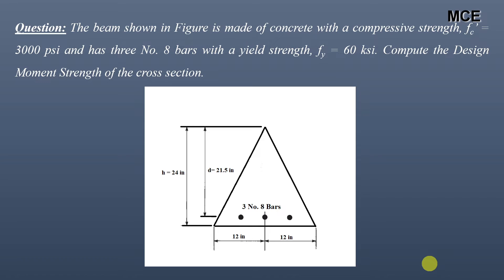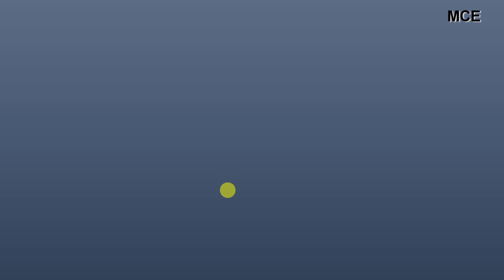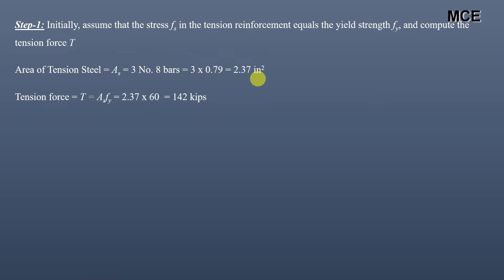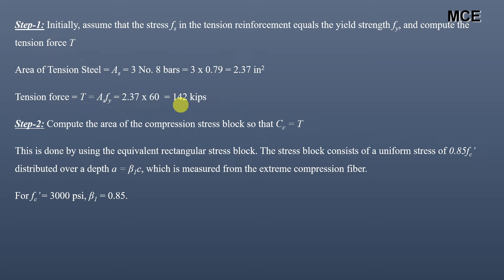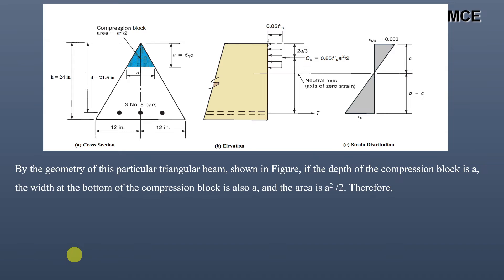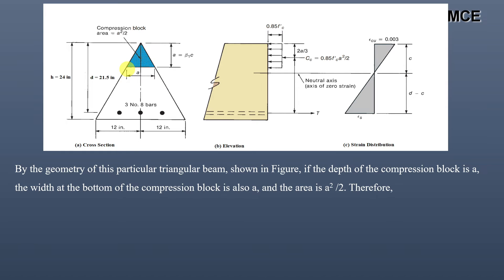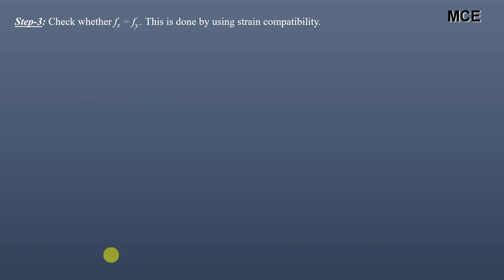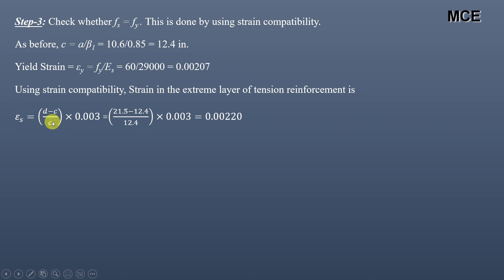Design Moment Strength of Irregular Shaped Cross Section using ACI-318-22|Triangular Shaped Beam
In this video we will learn how to find design moment strength of irregular shaped beam(triangular shape) using ACI-318-22
📕Best Design of Reinforced Cement Concrete Engineering Books👇
ACI 318 CODE